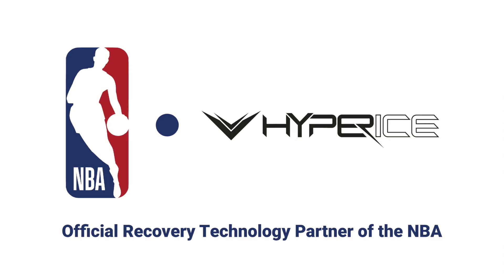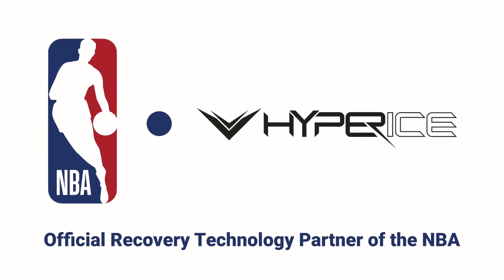Hyperice x NBA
► $30 off WHOOP membership and free strap

On July 30, 2020 the NBA announced a multi-year partnership with Hyperice to make them the Official Recovery Technology Partner of the NBA. Through the partnership, Hyperice will provide a Hypervolt Plus under ever player's chair. I'm excited to see how this partnership could evolve over the next few years as Hyperice and their recovery technology evolves.